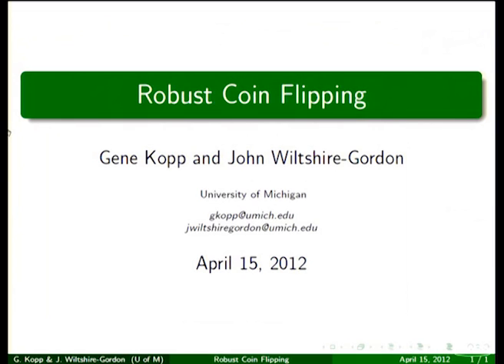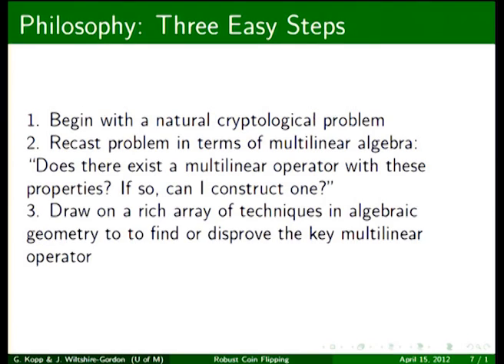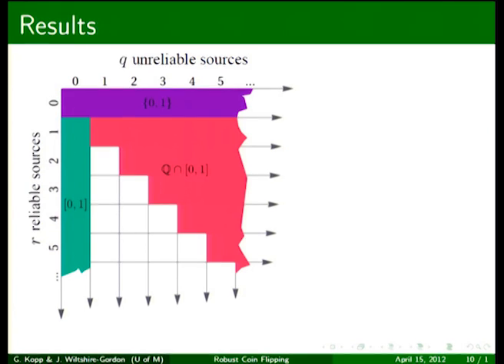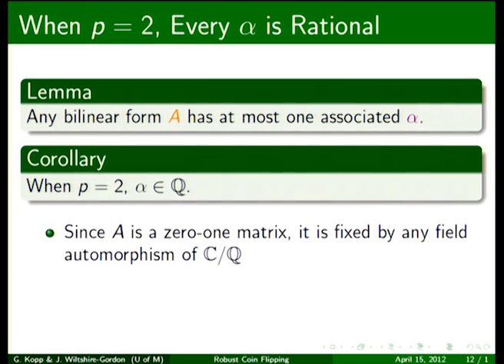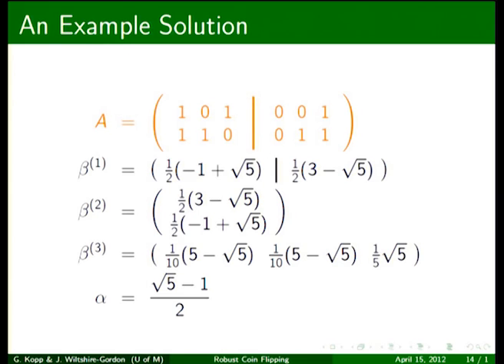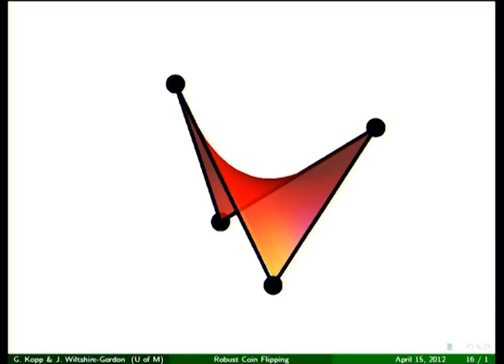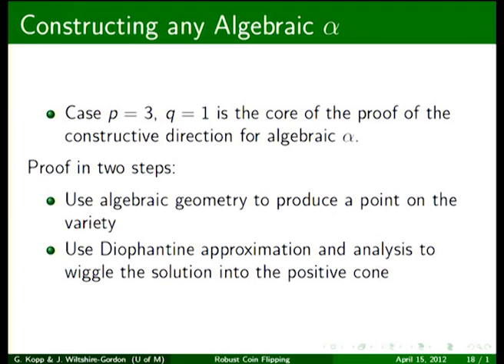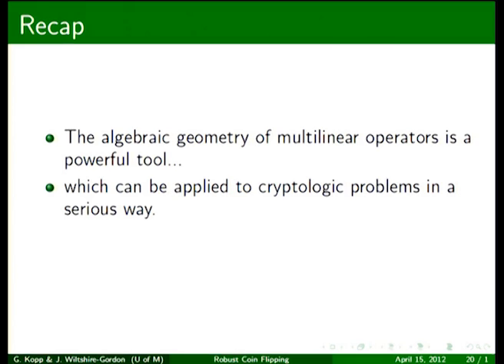Robust Coin Flipping.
Talk at eurocrypt 2012.  Authors: Gene S. Kopp, John D. Wiltshire-Gordon.